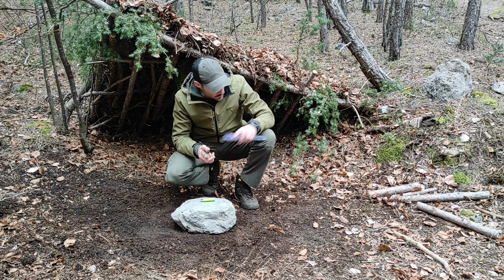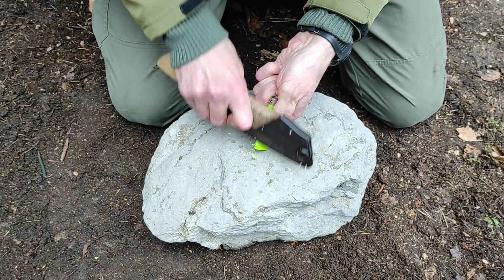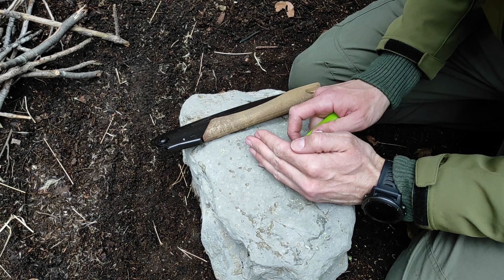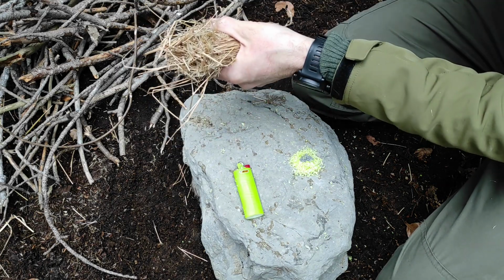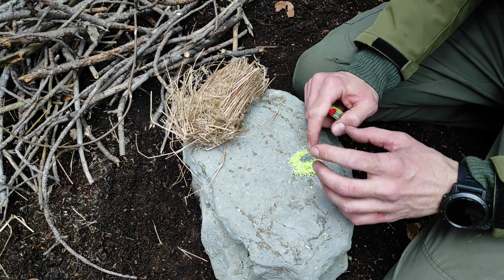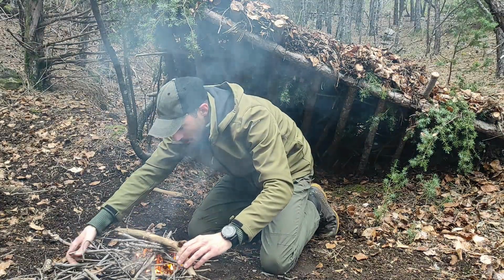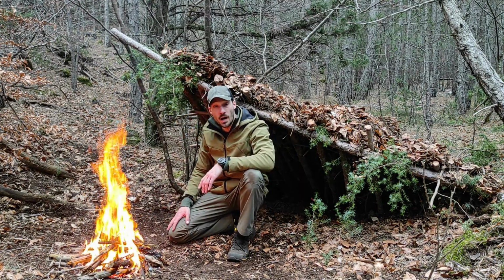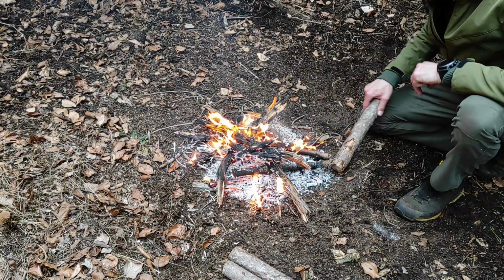A LIFE-SAVING SURVIVAL SKILL TO SAVE YOUR LIFE - Surviving Alone With 3 Items Only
A life saving survival skills.How to start a fire with an empty lighter.

Winter survival challenge with 3 items only.
I built a natural primitive shelter for protection, found water, and food (snails), and started a fire with an empty Bic lighter.